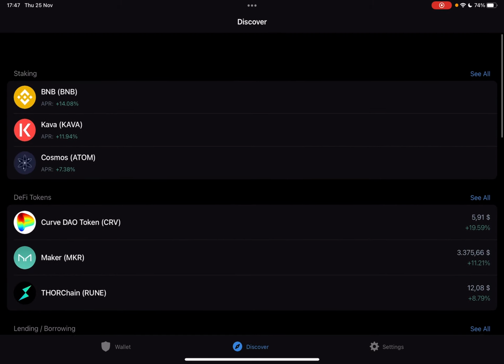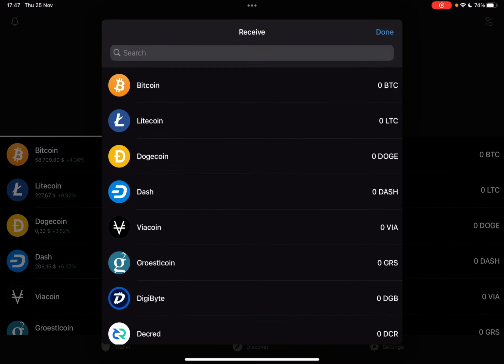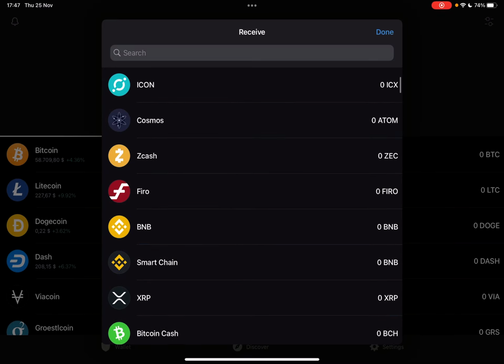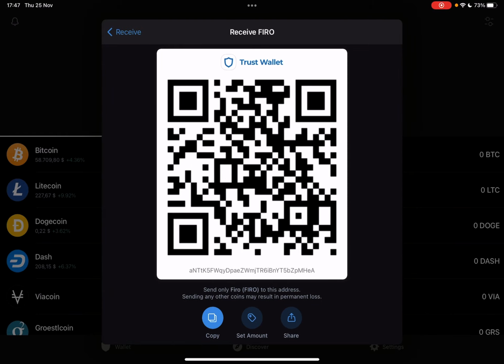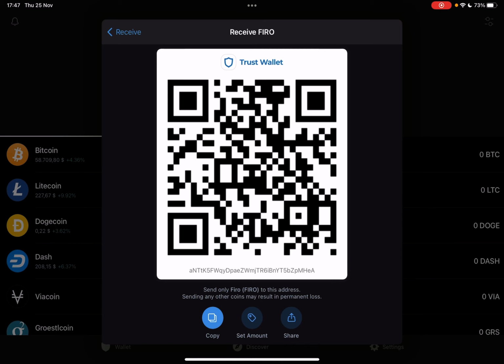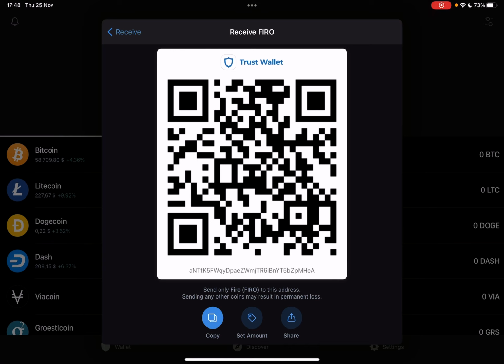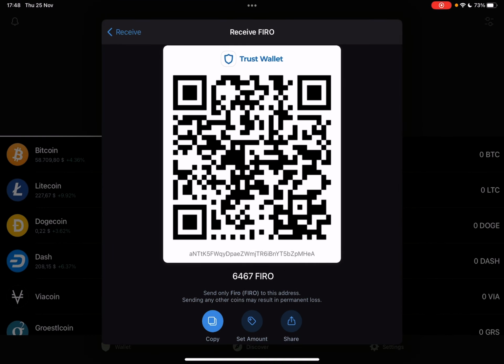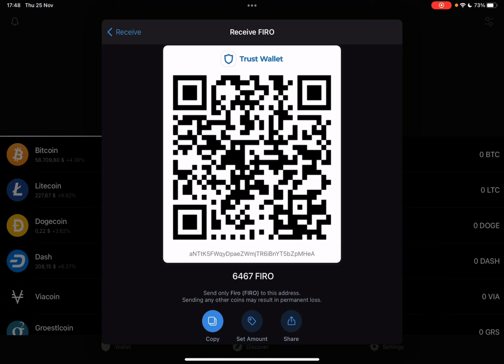How to get Firo Coin on Trust Wallet? - Trust Wallet Tips